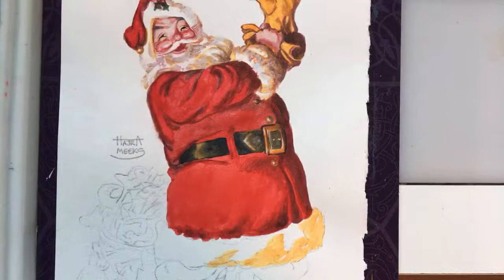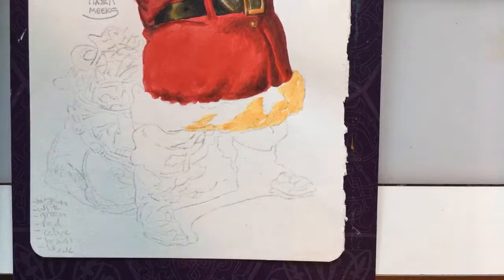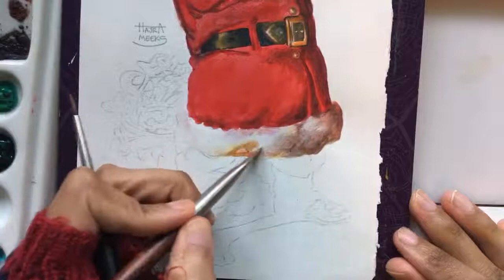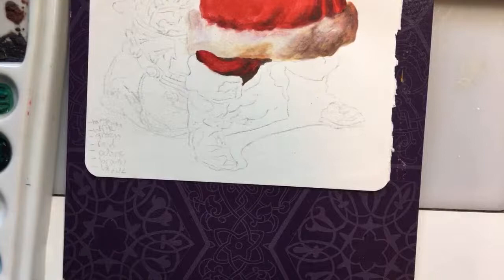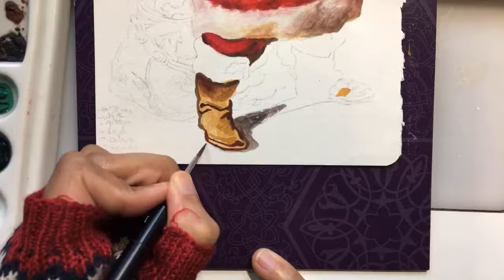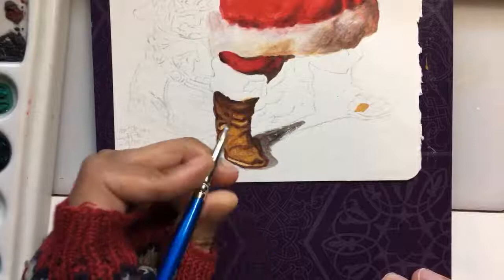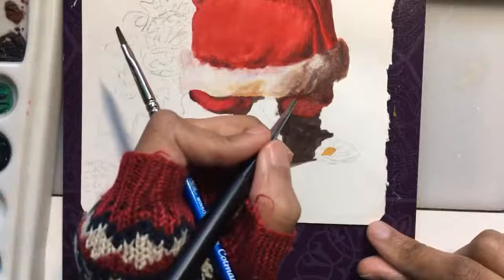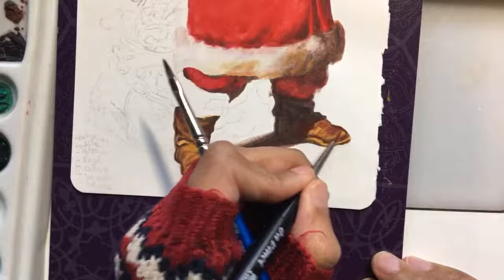Gouache Sundblom Santa, part 2